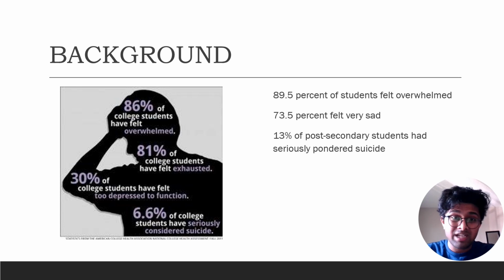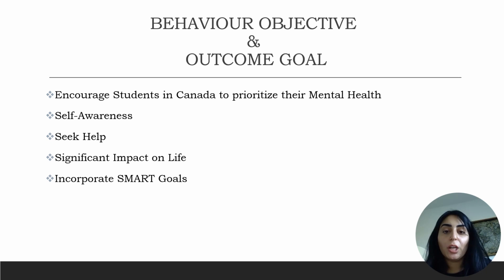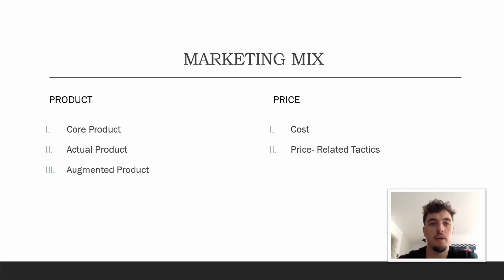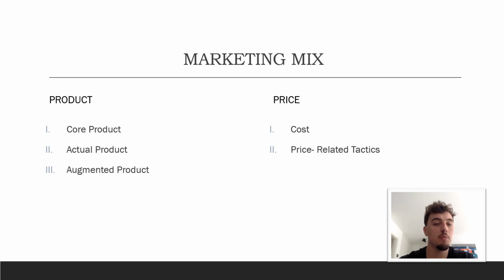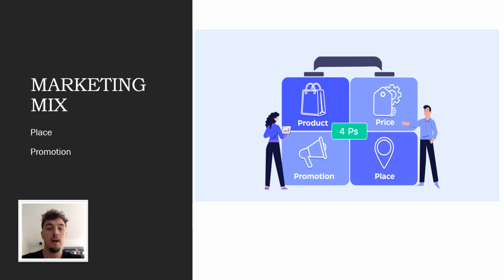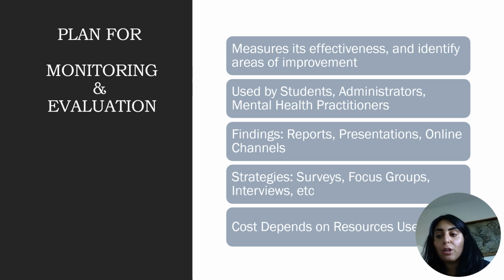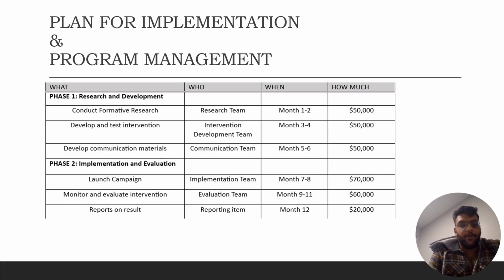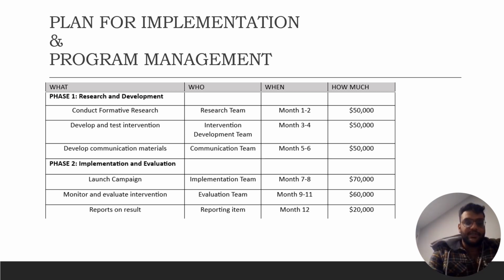MARK4205 O0A1 Social Marketing Plan Presentation FINAL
Social marketing plan presentation (Mental Health for post-secondary students in Canada)